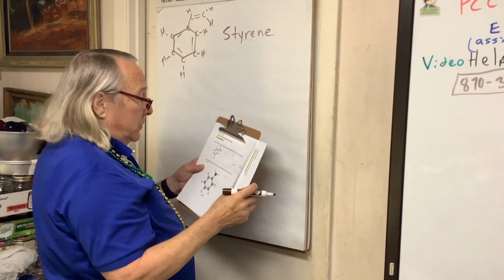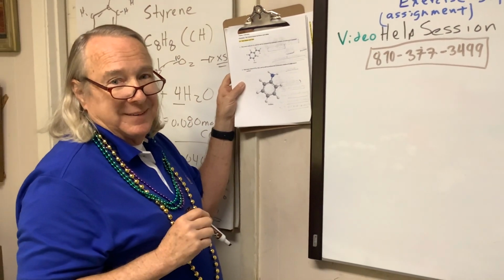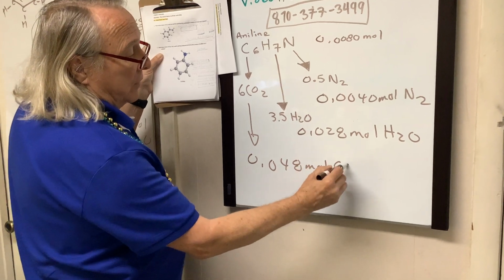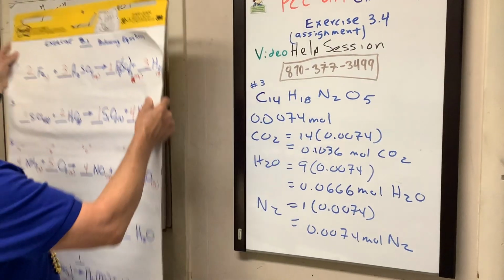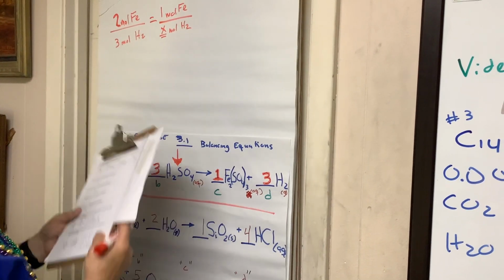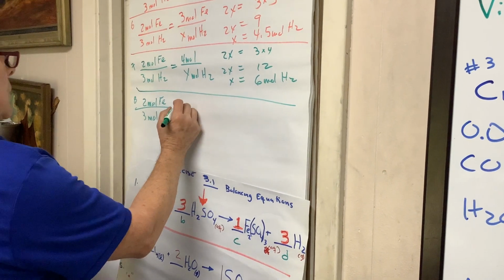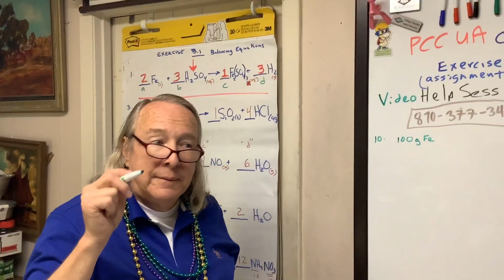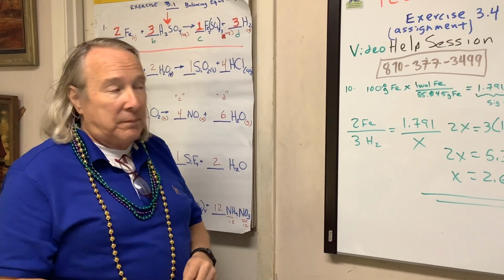Exercise 3 4 Video Help Session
Use this video discussion to see how to work the problems in this exercise for the final part of Chapter 3, dealing with Mole Conversions and Limiting Reactants and Yield.